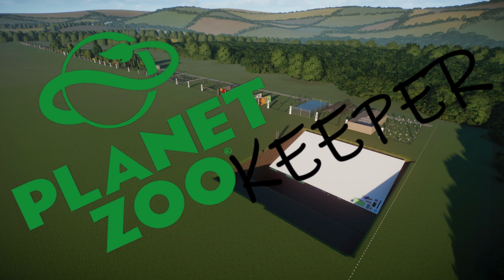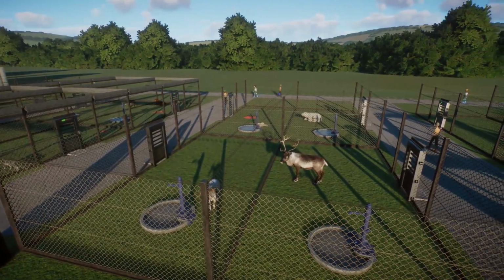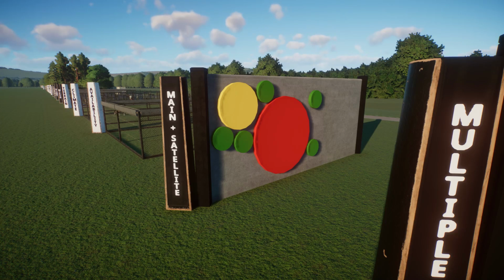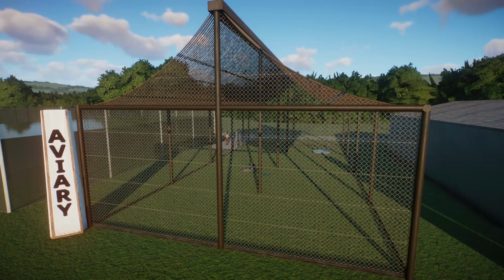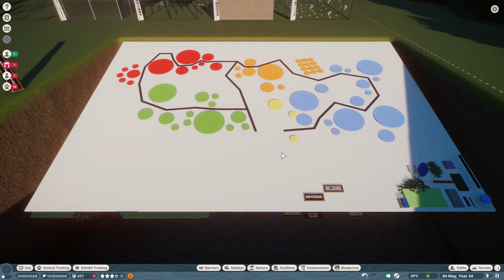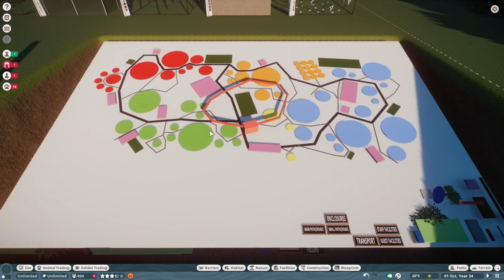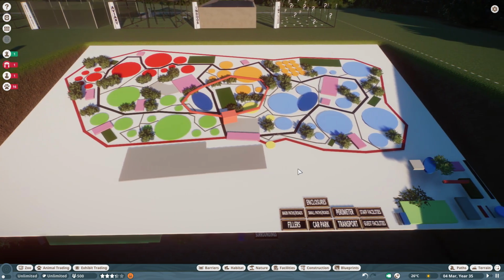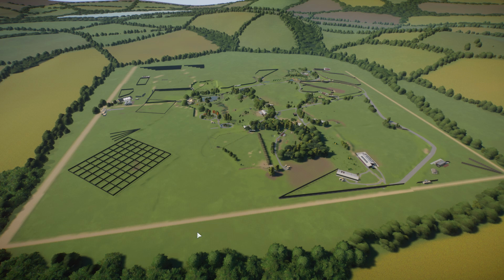PLANET ZOOkeeper | Zookeeper's Tips for Realistic Zoos | Zoo Layouts / Maps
Welcome to PLANET ZOOkeeper!

As a zookeeper myself, in this series I'll be giving my tips, tricks and techniques to help out anyone looking to make their zoos in Planet Zoo look more realistic. In this episode we cover all things 'zoo layouts/maps'!

0:00 Introduction
3:15 Enclosure Groupings
8:45 Random Considerations
12:15 Layout of Enclosures
19:15 Types of Enclosure
24:55 Full Zoo Map Layouts and Features
45:14 Real Examples in Whipsnade Zoo Recreation